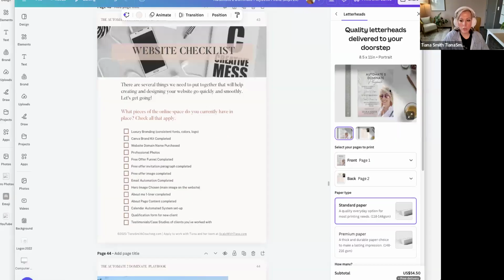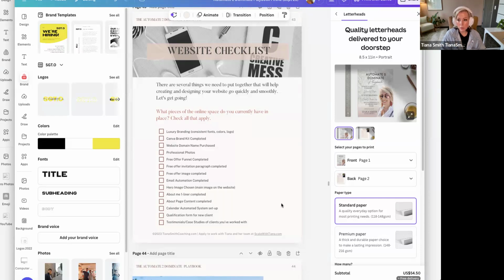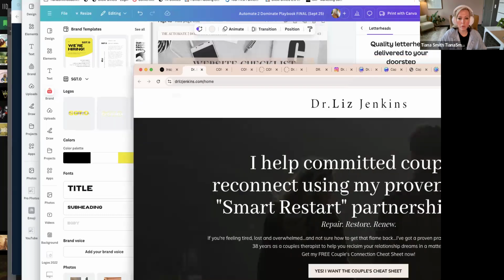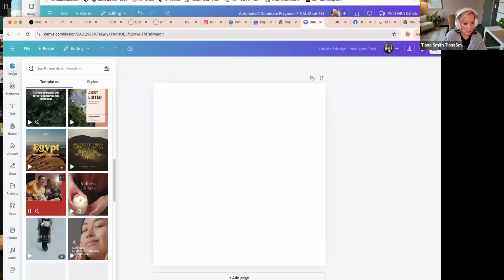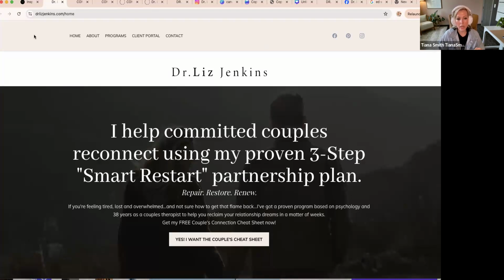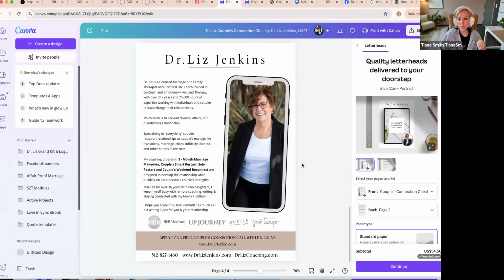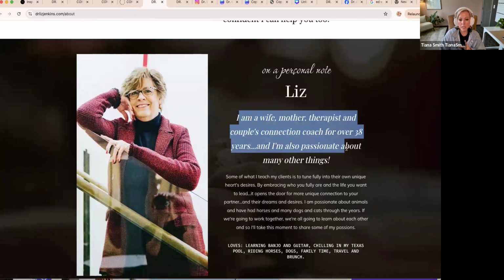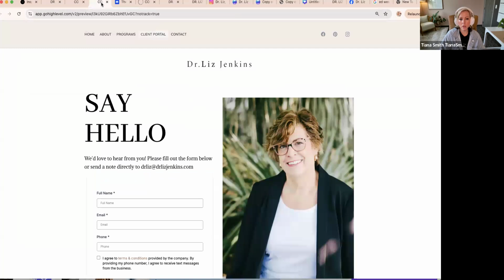How to Create a High Converting Website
Today is Day 5 of 31 of my Unedited Launch. Today I did more of a business training series as I wanted to share how to ACTUALLY create a high converting website...in other words...a website that can take a cold lead to a SOLD dream client.